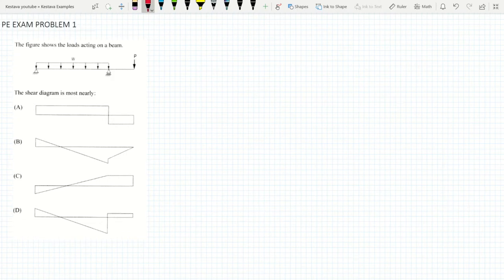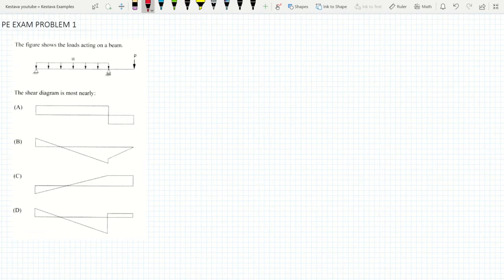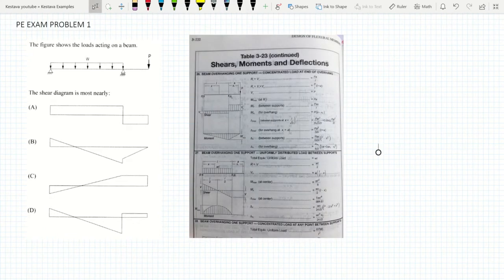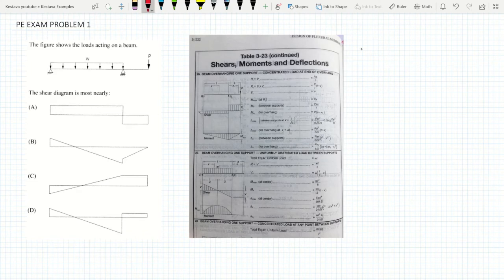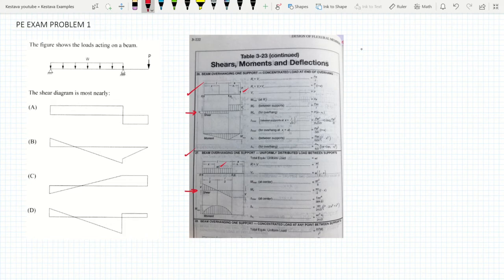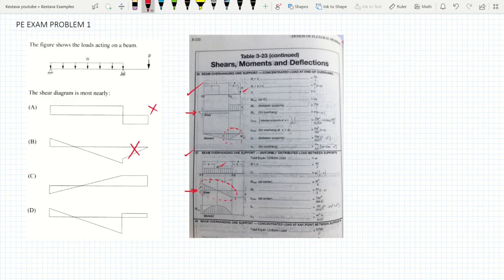A Civil P.E. Helping You Pass the Civil P.E. Exam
Hey team - coming at you with a mid week mini episode providing a quick example problem for your civil P.E. exam studies. every week